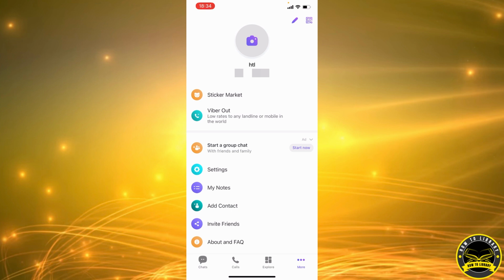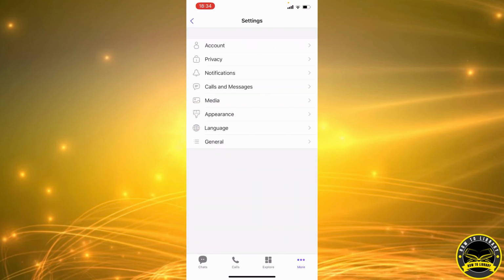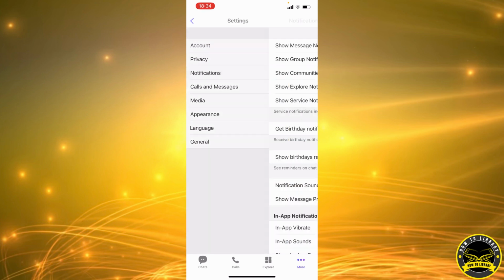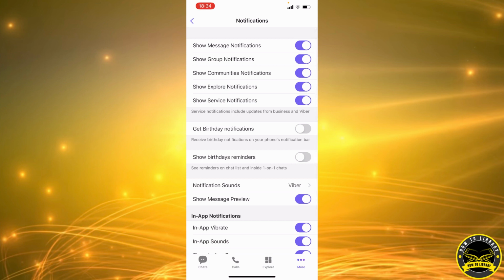Disable Message Preview On Viber | How 2 disable message privew - How to library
In this video tutorial, we are going to show you how to disable message previews on Viber. This will help you to save your time, especially if you have a lot of messages. Moreover, it will also help you to prevent spam messages from being sent to your phone.

After watching this video, you will be able to disable message previews on Viber easily!. learn to do it in just a few minutes by following this super helpful tutorial to get a better understanding of everything.